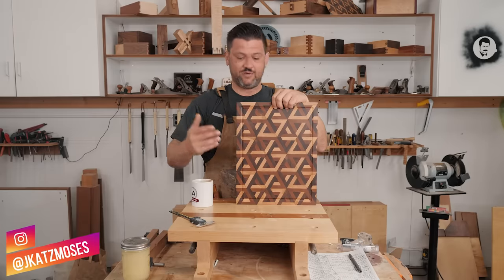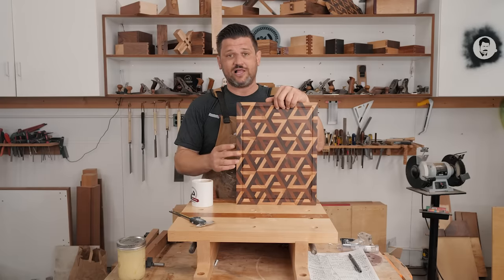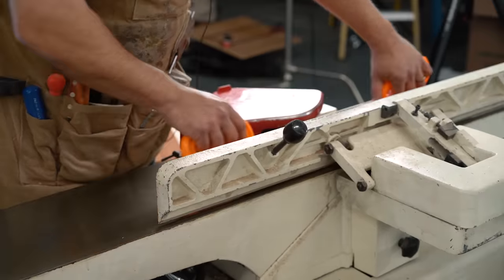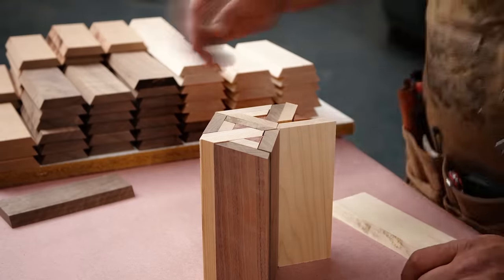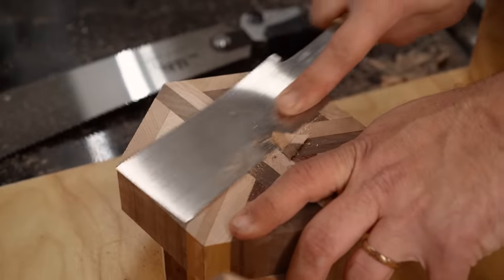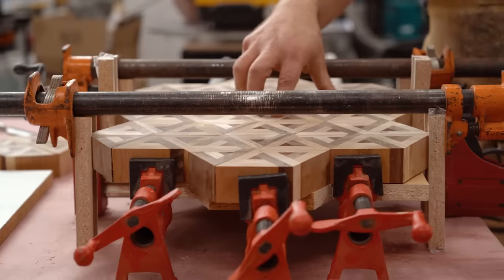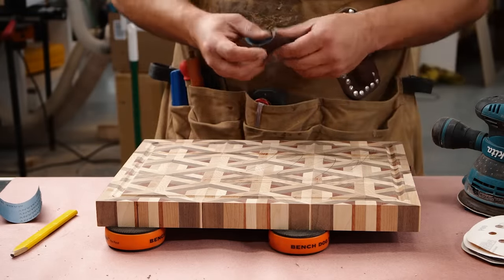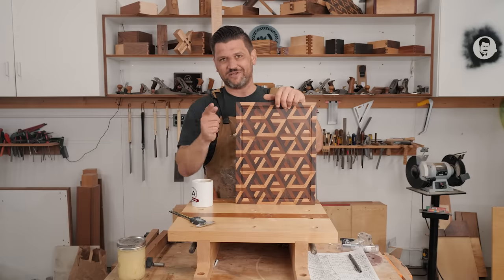Building a 3D End Grain Cutting Board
This week’s woodworking build video is a 3d End Grain Cutting Board with a very unique tessellation. Reminiscent of MC Escher this cutting board was one of the most fun projects I’ve ever built. I also put together an in depth, 2 hour, 11 part class that goes over the whole build process. I really can’t wait to see what you create!  Let me know what you’d like to see next. Cheers!

5 Minute Epoxy
Camera Gear:
Lumix GH5-s and main lens
30mm Macro Lens
15mm Lens
50mm Lens I use for product shots
Lav Microphone
2nd CAMERA Canon 70d
24MM Wide Angle/Macro Lens
50MM f/1.8 for those tight shots
10-18mm Lens for the wide shots